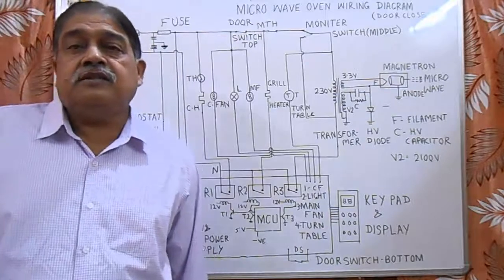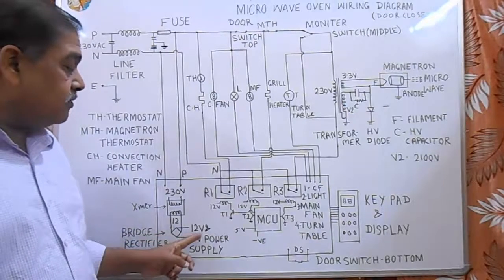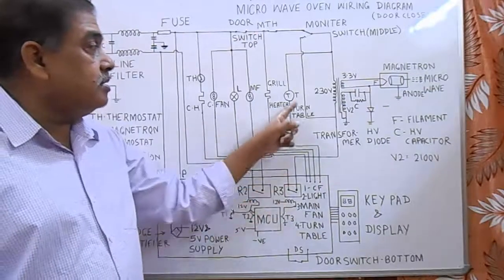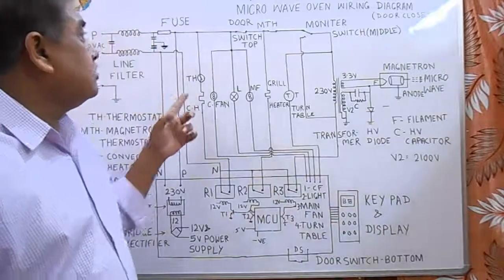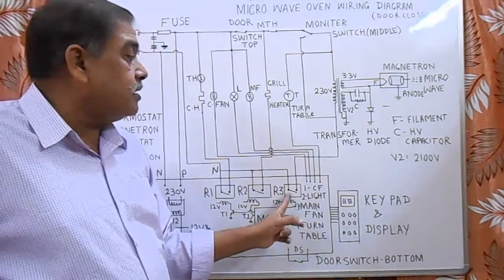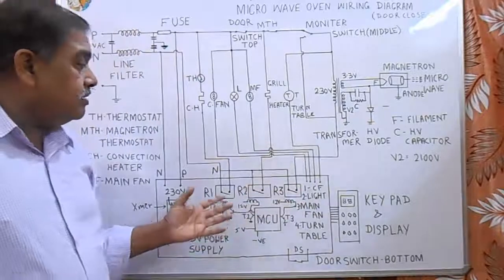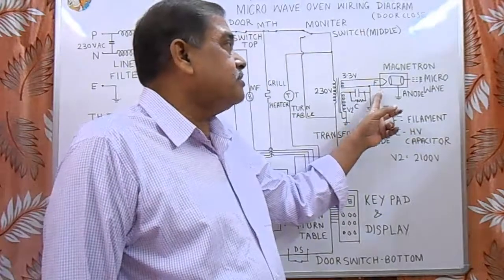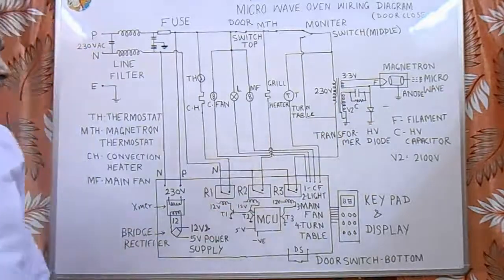MICROWAVE OVEN CIRCUIT DIAGRAM EXPLAINED (HD)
MICROWAVE OVEN CIRCUIT DIAGRAM EXPLAINED IN ENGLISH